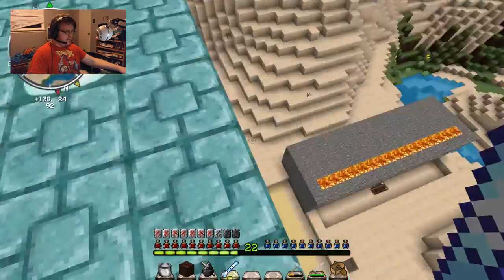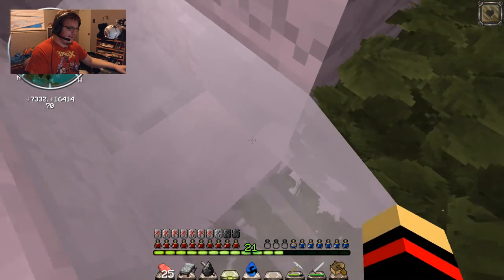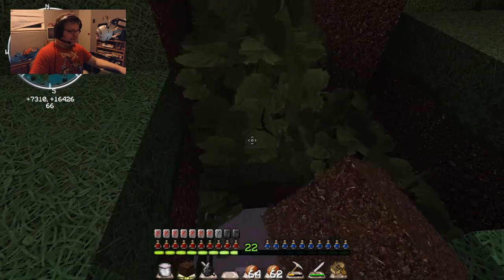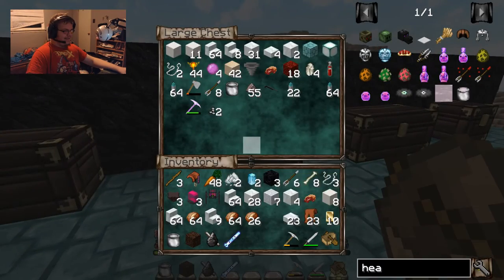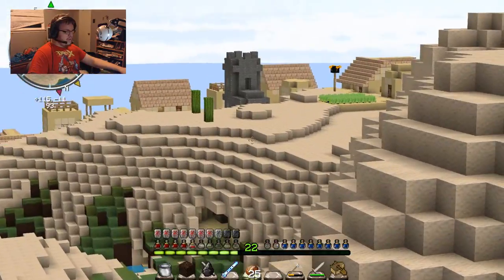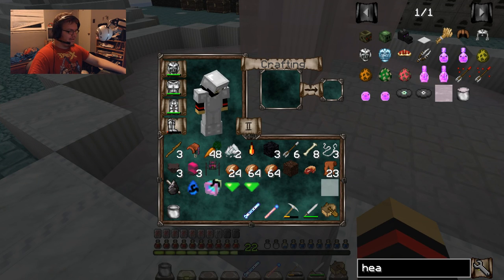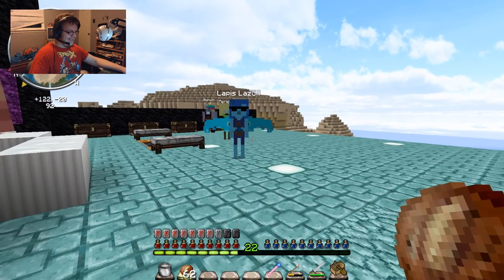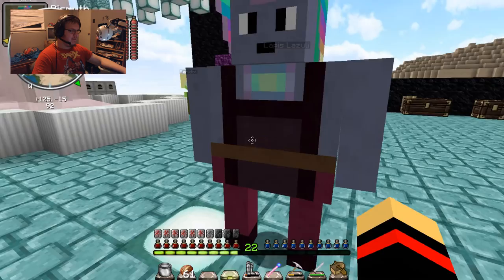Healing Fountain | Steven Universe Let's Play #3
I find a healing fountain and take the tears, to heal the cracked gems I found. Thank you guys for watching.